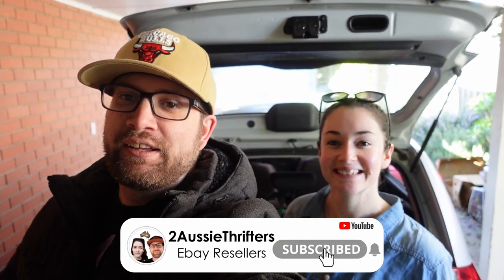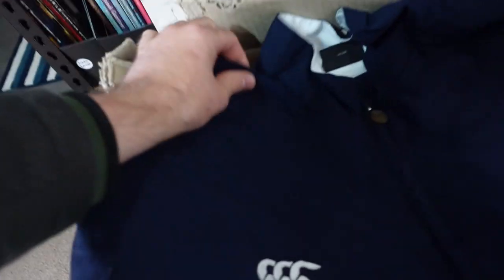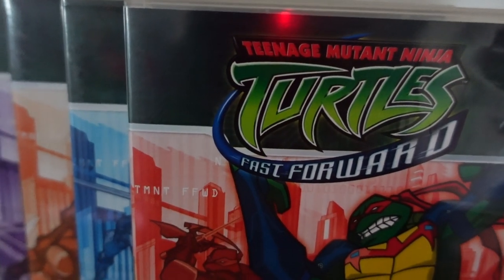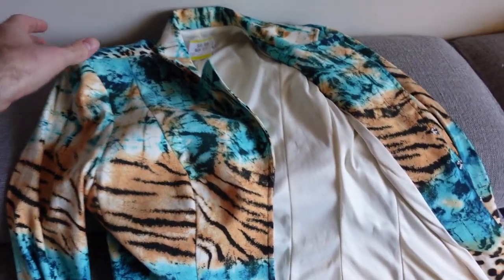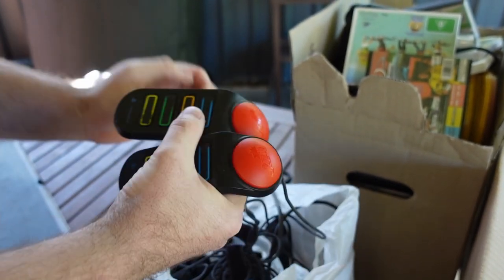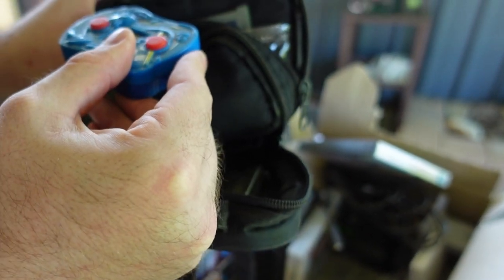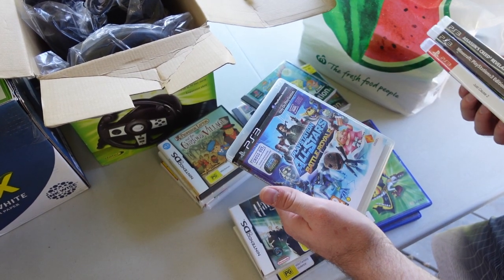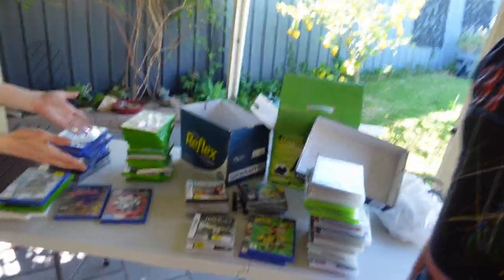This Crazy $1 Vintage Toy Purchase Just SOLD For $130 On eBay Selling Toys On Ebay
I Cant believe We Found These Vintage Street Shark Toys In A Thrift Store

These Vintage Toys Sell On eBay Fast

Postage Supplies
Small Satchels

Medium Satchels

Large Satchels

Video Lighting
Godox SL-60W 60W CRI95+